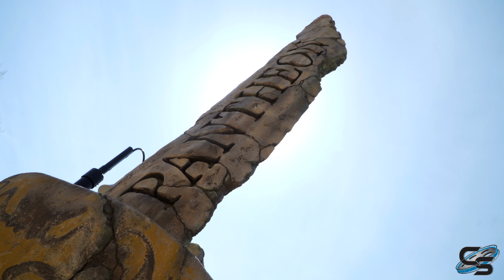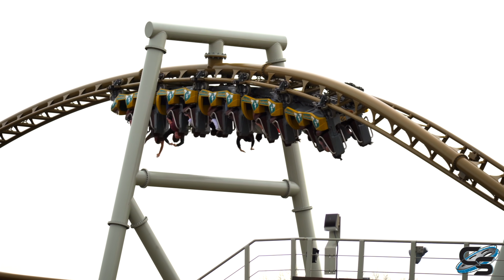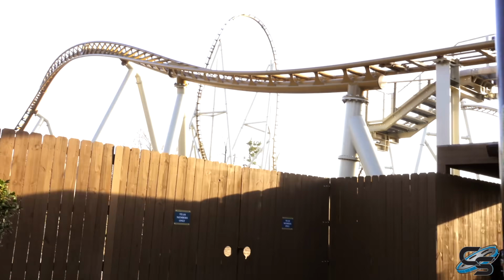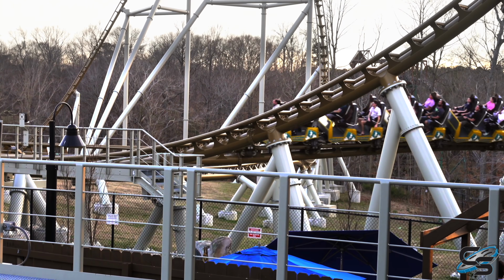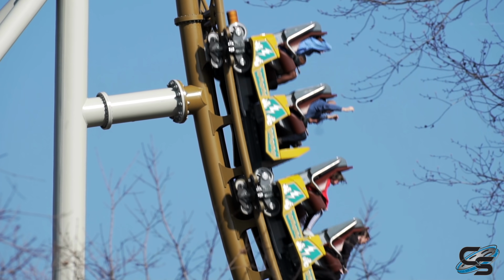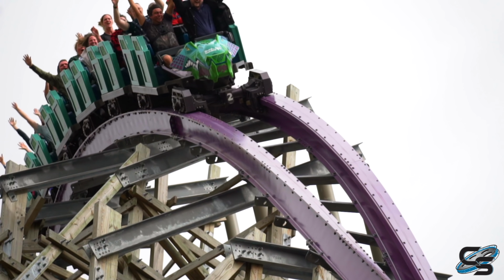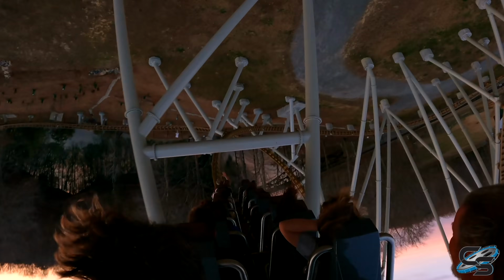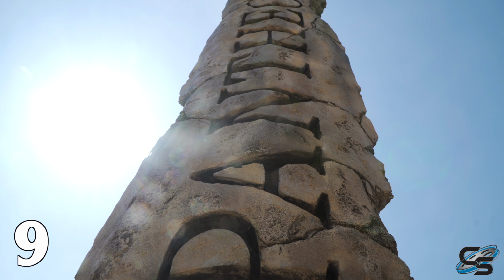Pantheon Review | Busch Gardens Williamsburg's High Speed Multi-Launch Coaster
An in depth look at this fast paced forwards/backwards multi launched coaster located in the Festa Italia section of Busch Gardens Williamsburg!

MY GEAR:
Sony a6500
35mm Lens
18-105mm lens
18-135mm lens
70-350mm lens
Sony ZV-1
Zoom H1n
MOZA AirCross Gimbal
AT2020

Production, Filming, & Editing: Sarah Anderson
Logo: Kristopher Werner
Intro: Casey Rentmeester